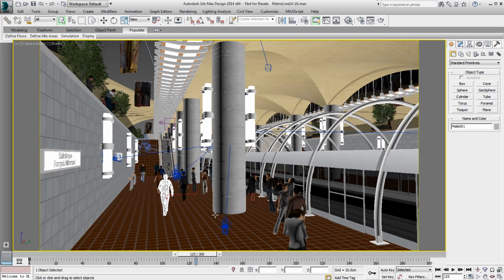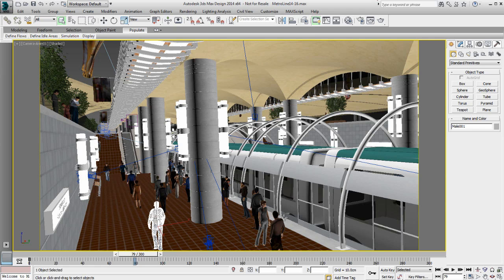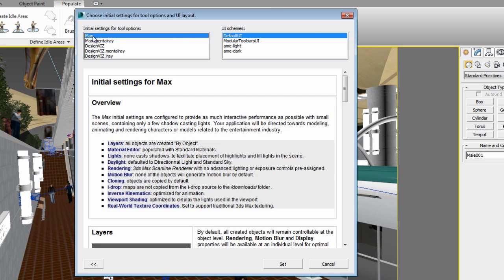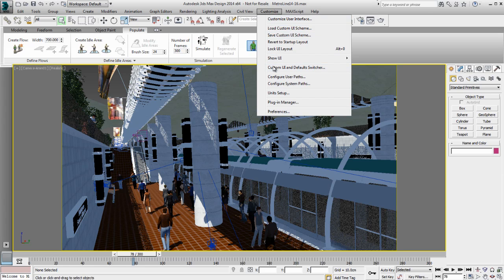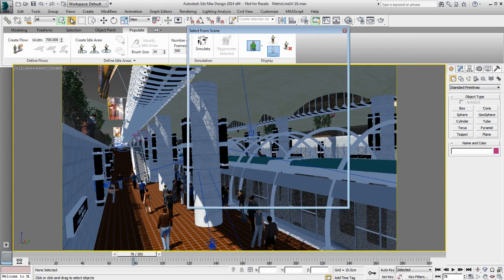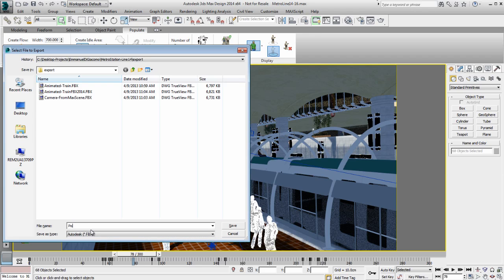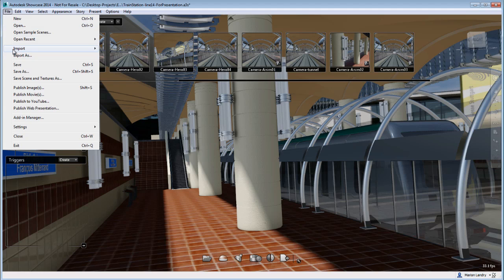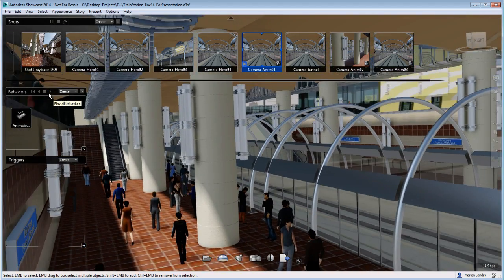Tips & Tricks: Using the Populate characters from 3ds Max design 2014 in Showcase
Add a sense of scale to your Showcase scene by adding characters! If you own both
3ds Max Design 2014 and Showcase 2014 or use any of the Autodesk Premium Suite (ADS, BDS,FDS,PDS) you can take advantage of certain tools in 3ds Max Design to enhance your Showcase presentation. Add life and personalize your Showcase presentation while taking advantage of 3ds Max Design powerful toolsets.